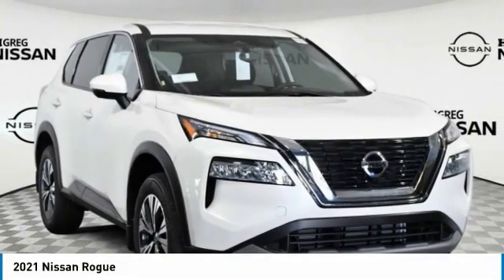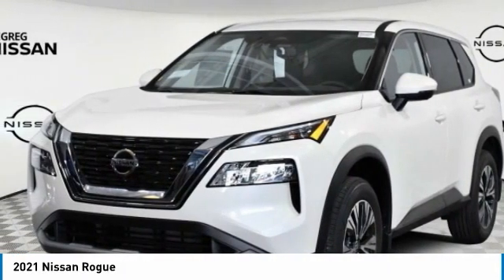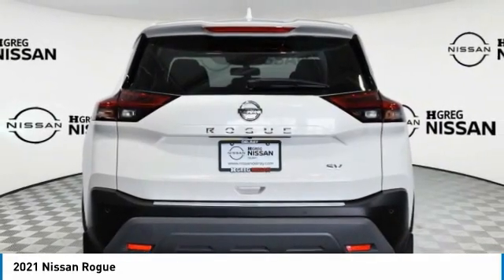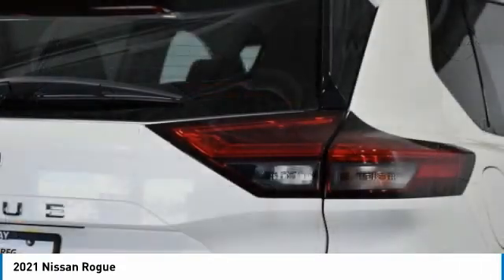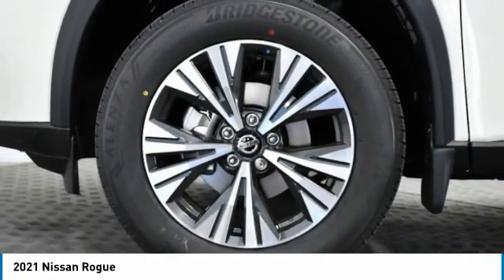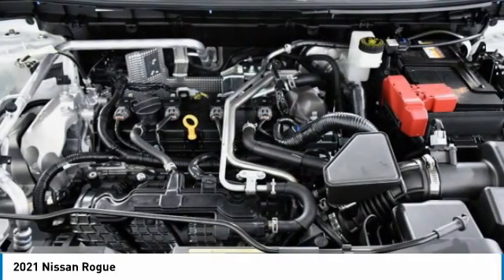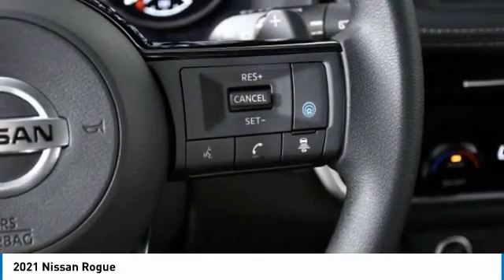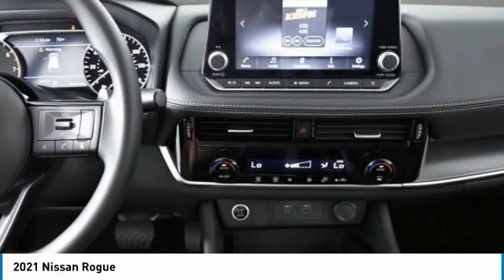2021 Nissan Rogue MC828890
2021 NISSAN ROGUE Palmetto Bay, FL
Stock# MC828890

PEARL WHITE TRICOAT, CHARCOAL, LEATHERETTE SEAT TRIM, CHARCOAL, CLOTH SEAT TRIM, [L92] FLOOR MATS W/1-PIECE CARGO AREA PROTECTOR -inc: seatback protector, First Aid Kit, [G01] MID-YEAR CHANGE, [B93] CHROME REAR BUMPER PROTECTOR, [B92] BLACK SPLASH GUARDS (SET OF 4), Wheels: 18  Aluminum Alloy, Wheels w/Machined w/Painted Accents Accents, Vinyl Door Trim Insert. This Nissan Rogue has a dependable 2.5L I4 DOHC 16V engine powering this Variable transmission.

*This Nissan Rogue SV Has Everything You Want *
Urethane Gear Shifter Material, Trunk/Hatch Auto-Latch, Trip Computer, Transmission: Xtronic CVT Automatic -inc: sport mode switch,, Transmission w/Sequential Shift Control w/Steering Wheel Controls, Tires: 235/60R18 All Season, Tire Specific Low Tire Pressure Warning, Tailgate/Rear Door Lock Included w/Power Door Locks, Systems Monitor, Strut Front Suspension w/Coil Springs, Steel Spare Wheel, Speed Sensitive Variable Intermittent Wipers, Single Stainless Steel Exhaust, Side Impact Beams, Seats w/Cloth Back Material, Remote Releases -Inc: Power Cargo Access and Power Fuel, Remote Keyless Entry w/Integrated Key Transmitter, Illuminated Entry, Illuminated Ignition Switch and Panic Button, Redundant Digital Speedometer, Rear Parking Sensors, Rear Cupholder.

Test drive this must-see, must-drive, must-own beauty today at HGreg Nissan Kendall, 17305 S Dixie Hwy, Palmetto Bay, FL 33157.